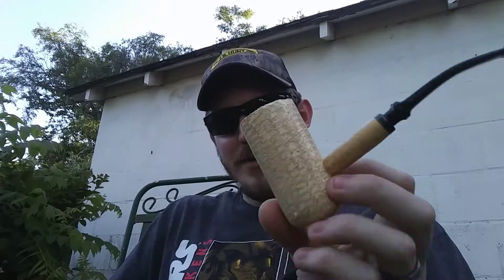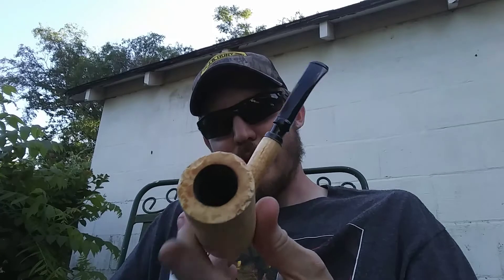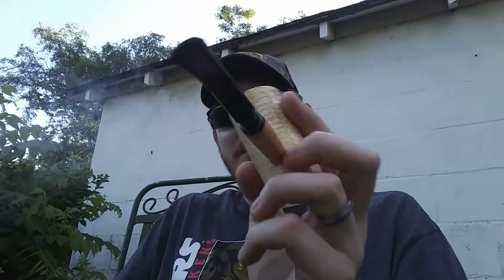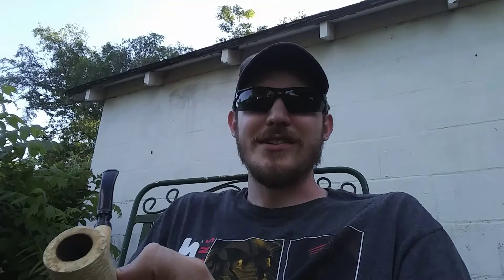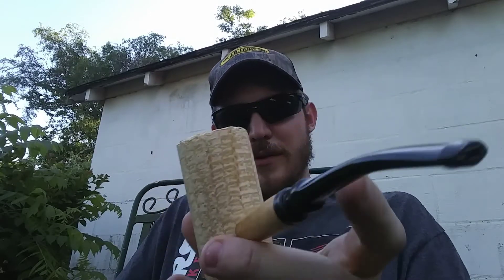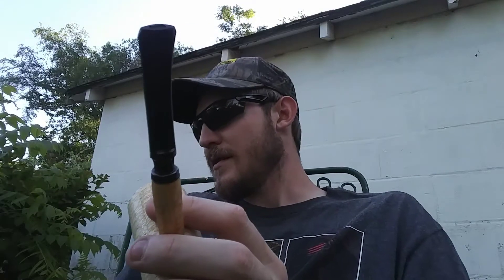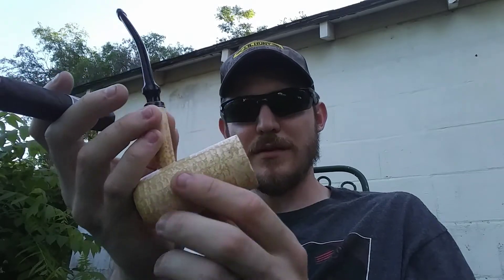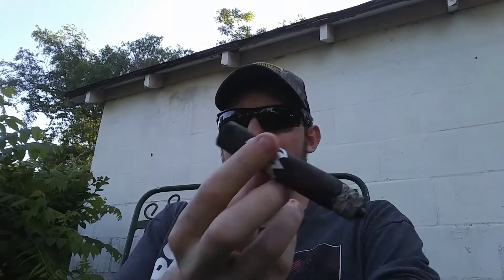A Cob, A Cigar, and something Special I'm working on.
Just needed some time to relax today so I made a quick video.